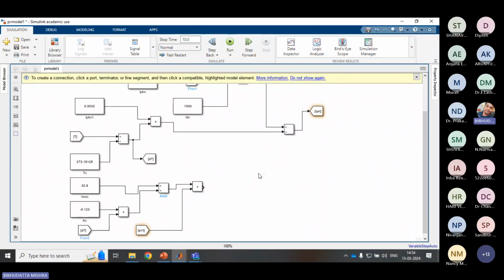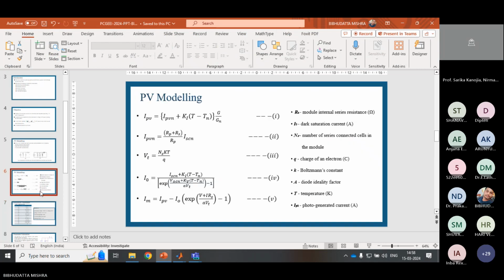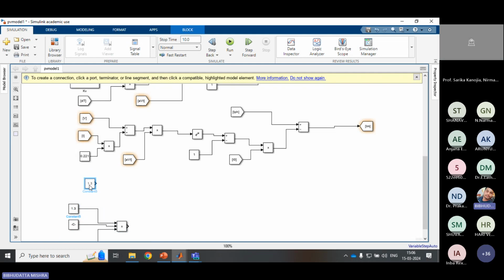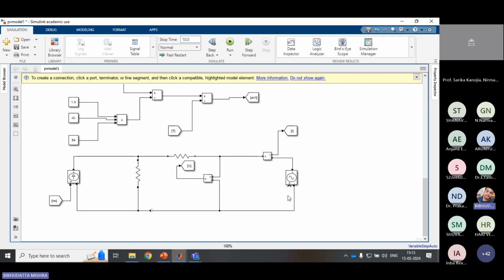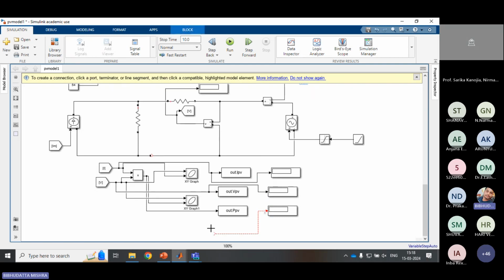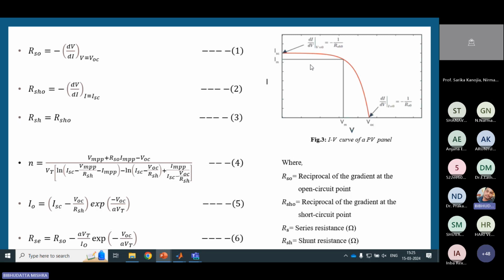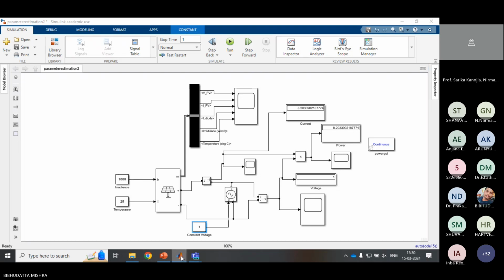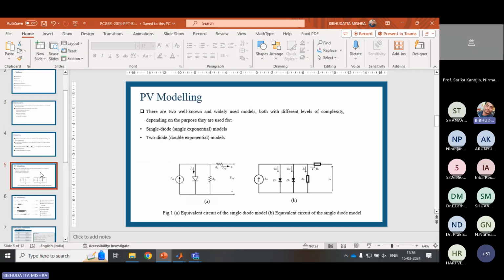PCGEEI -2024: Lab Session 4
14:30 HRS IST – 16:00 HRS (Lab Session)
Prof. Monalisa Pattnaik & Mr. B. Mishra, NIT Rourkela
Title: Parameter Estimation of a Solar Panel